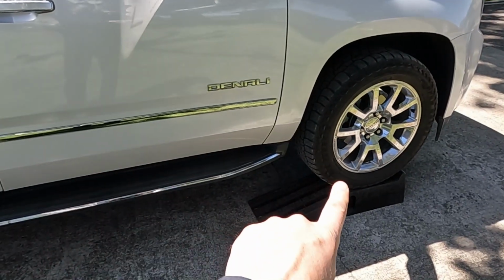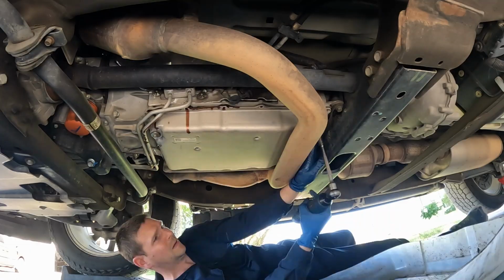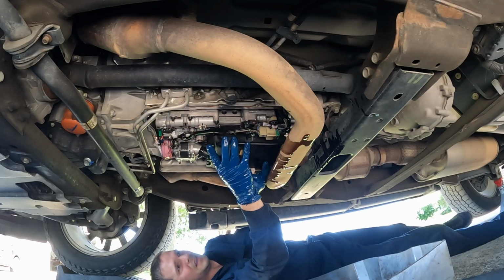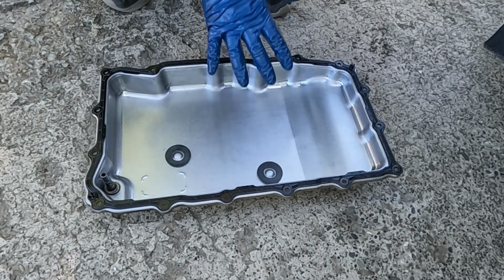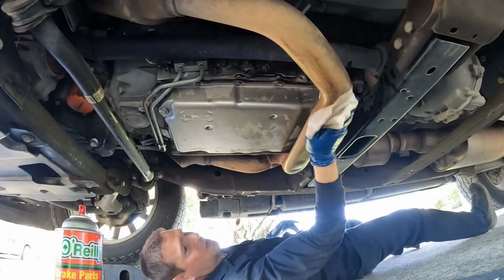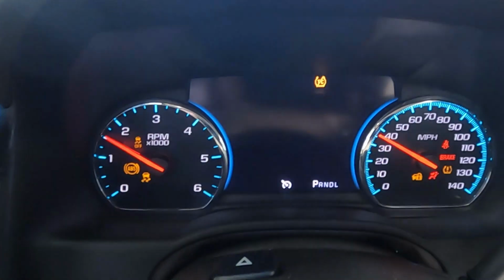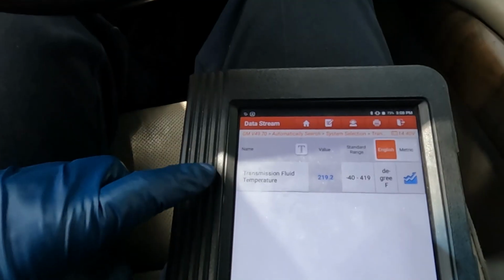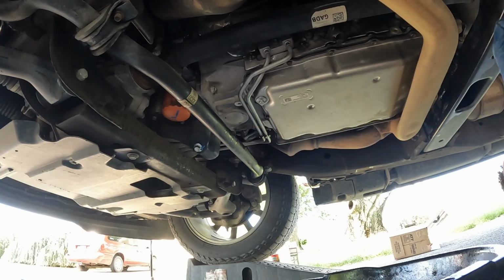2018-2020 GMC Yukon Transmission Fluid and Filter Change How To DIY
This 2018 GMC Yukon is getting the transmission fluid and filter changed.

🛒PARTS LIST:
▪️ Transmission fluid
▪️ Transmission filter

🛒TOOLS NEEDED:
▪️ Transmission fill adapter
▪️ Electric ratchet
▪️ Fluid pump
▪️ Scan tool
▪️ Screwdriver set
▪️ Socket and wrench set
▪️ Torque wrench 1/4